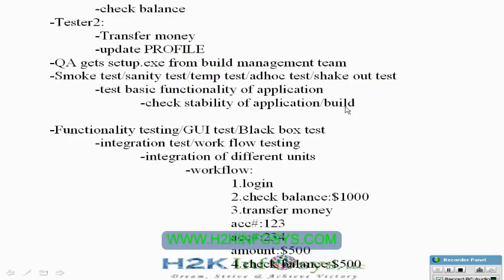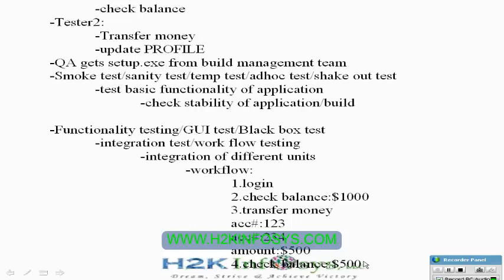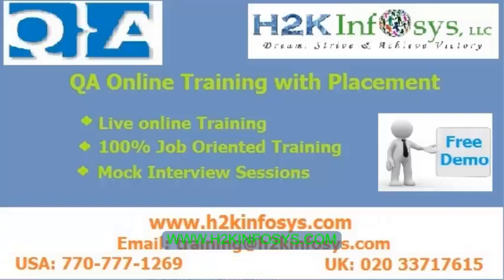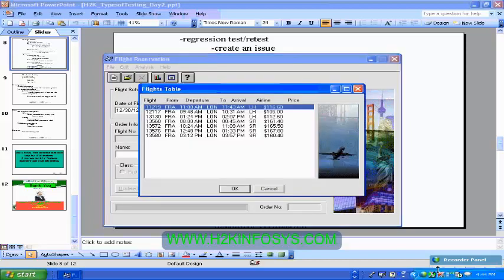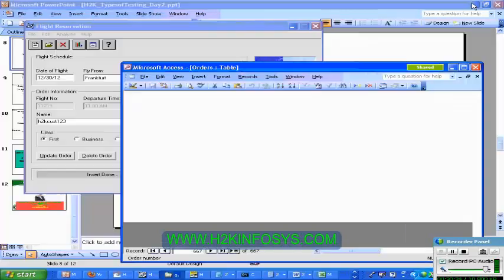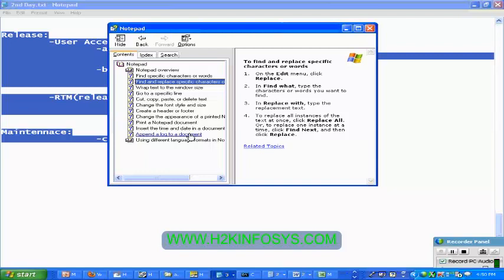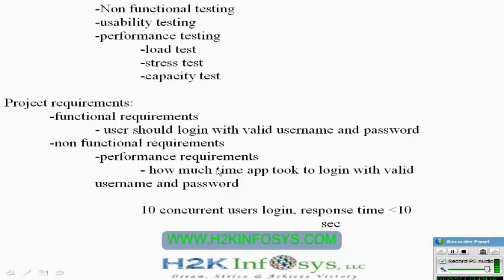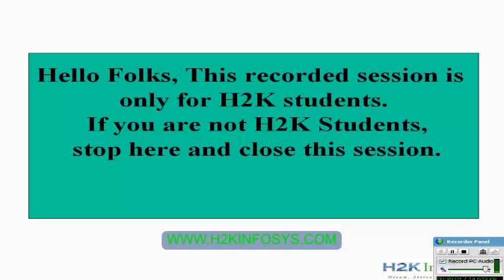Manual Testing Procedure | Example Of Manual Testing | Manual Online Tutorial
QA Online Training Course from QA certified people with live projects and mock interview sessions. QA online training and placement from h2kinfosys.

H2Kinfsoys QA Online Training Course Advantages:
100% Job Oriented Training
Live Online QA Training

In this part of my QA Video Tutorial I covered the QA Basics.In this video explains about the QC Installation .

QA Online Training by Certified Professionals

This is one of our live QA class recording video, in this QA Video Tutorial will covers the basics of the Manual Testing.It explains how the program should be return for the beginner.

Register for Our QA Live Online Training Free Demo class

H2Kinfosys.com
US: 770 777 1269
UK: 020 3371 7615